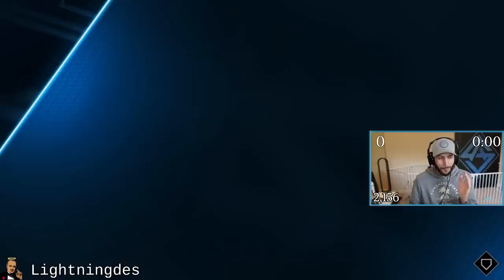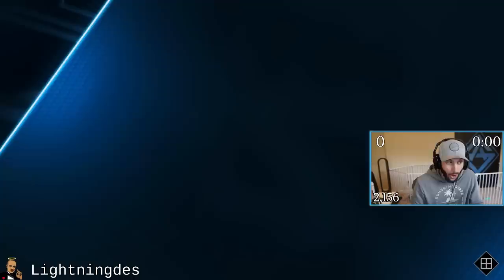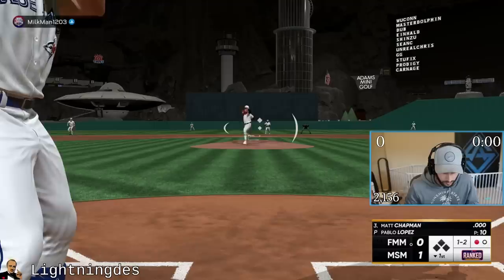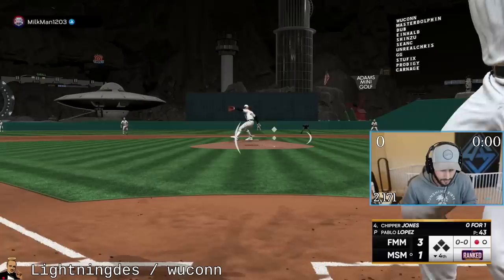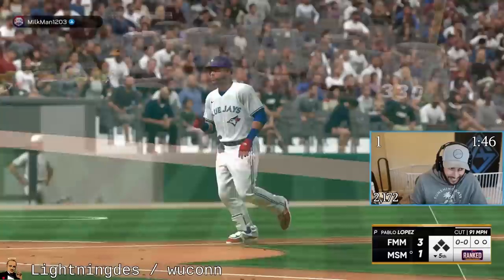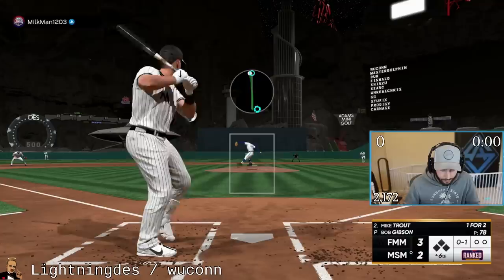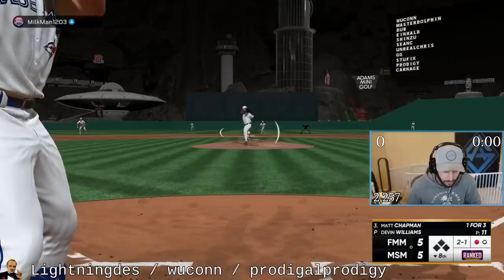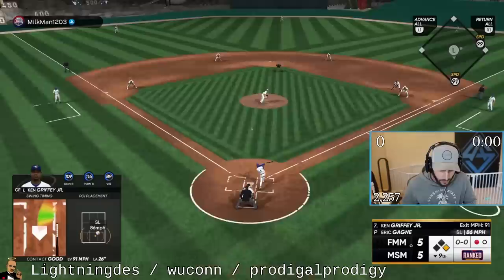I Unlocked 99 Matt Chapman!